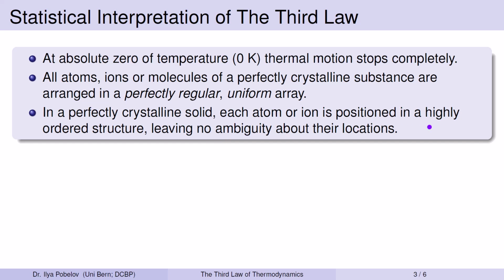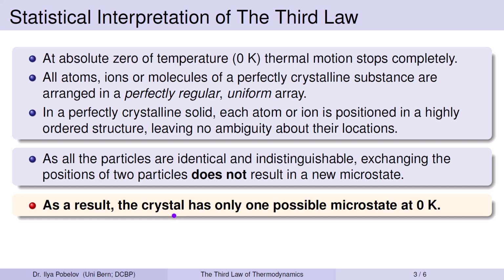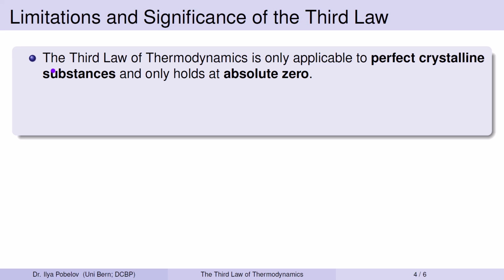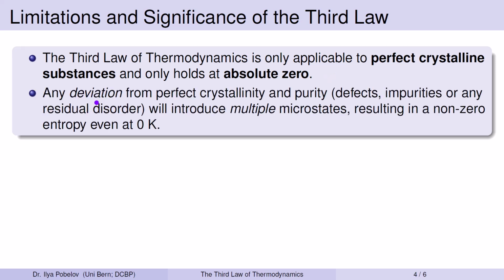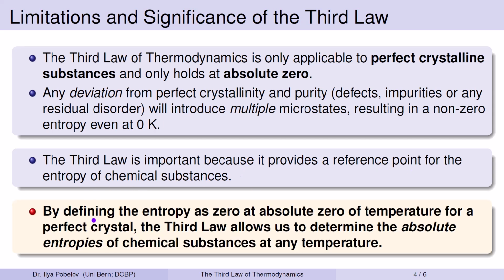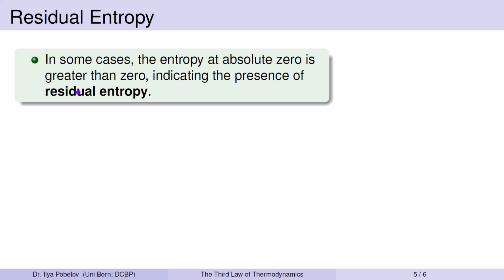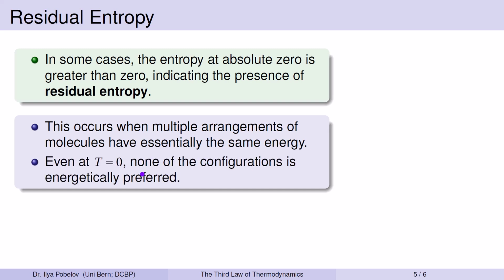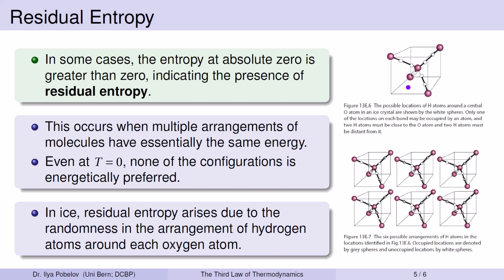153 - The Third Law of Thermodynamics